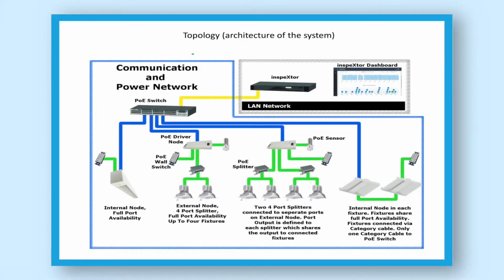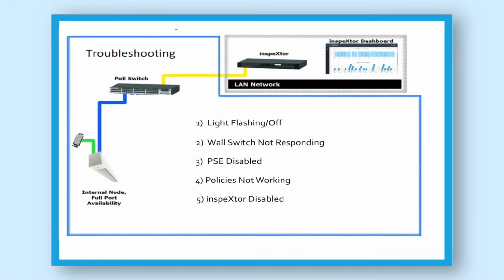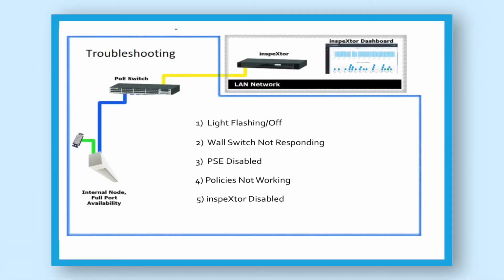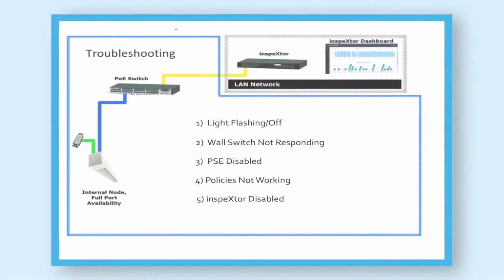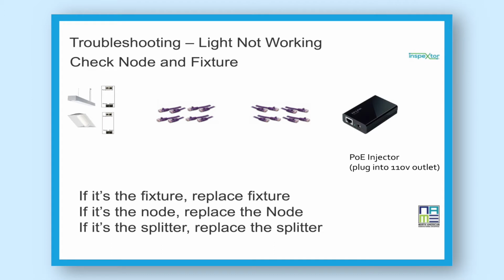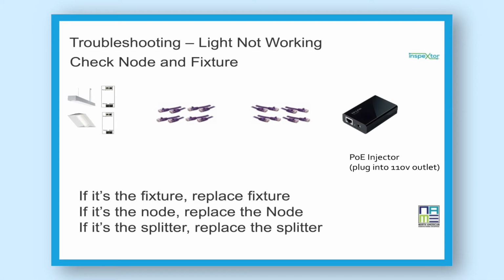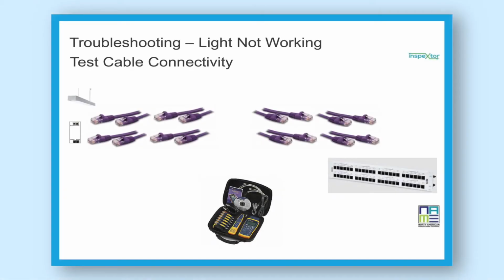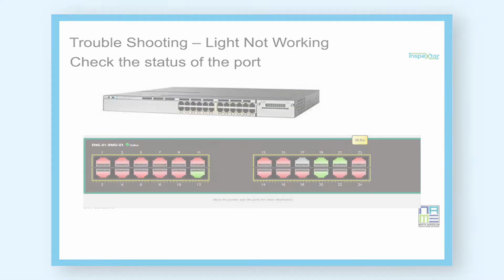inspeXtor Training Troubleshooting